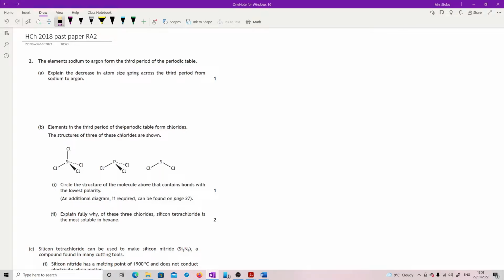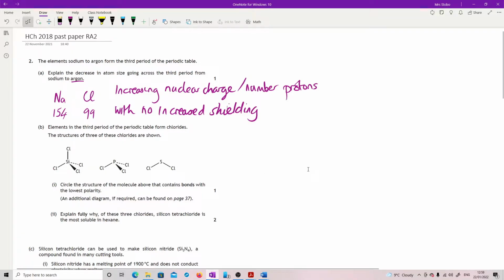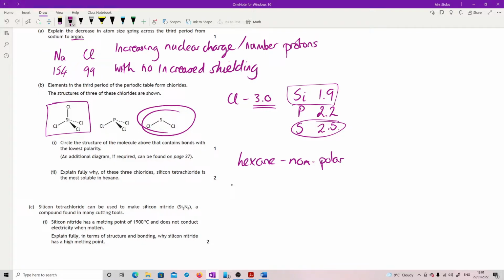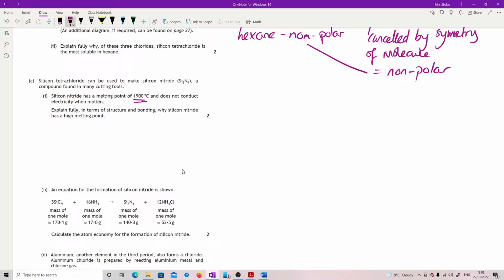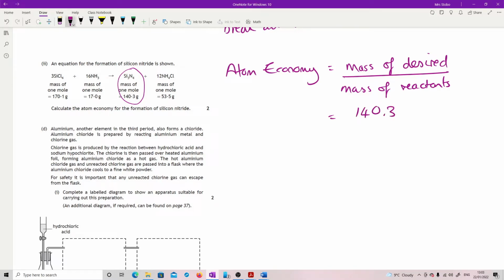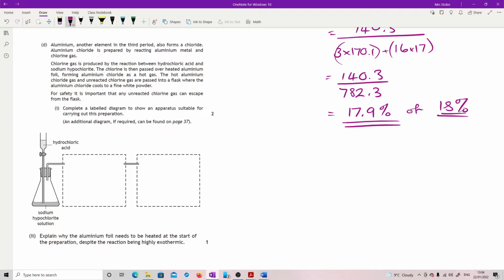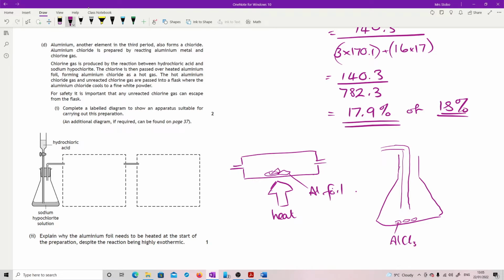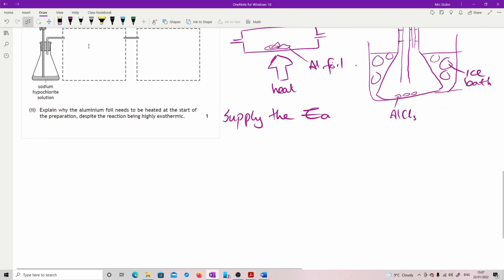ChH 2018 RA2 worked